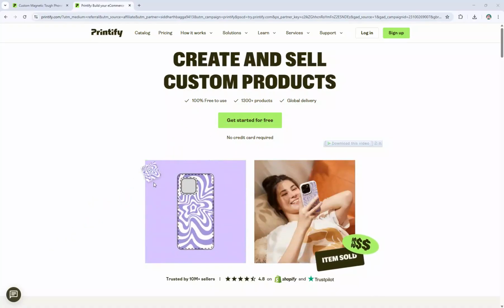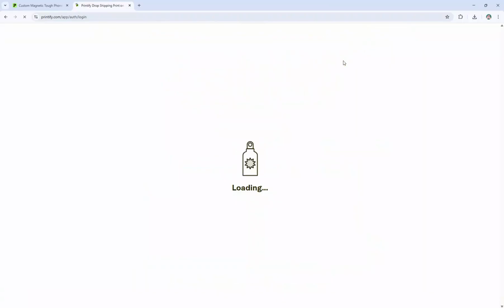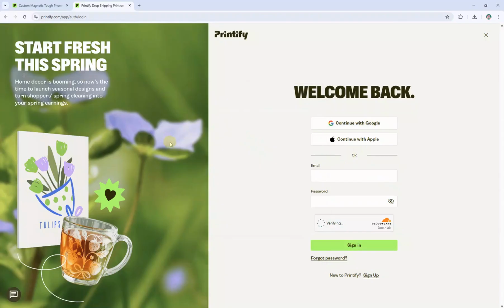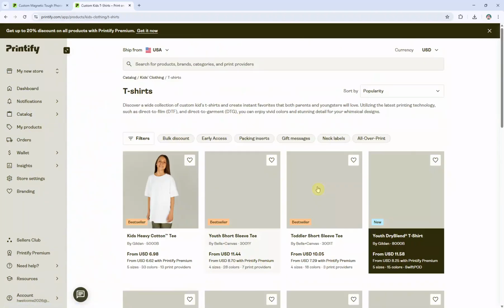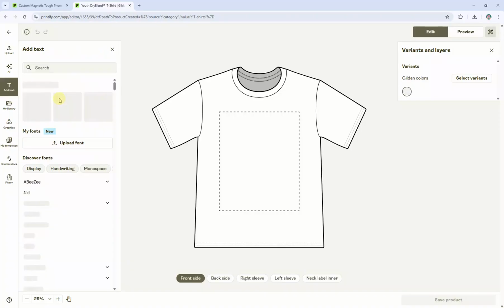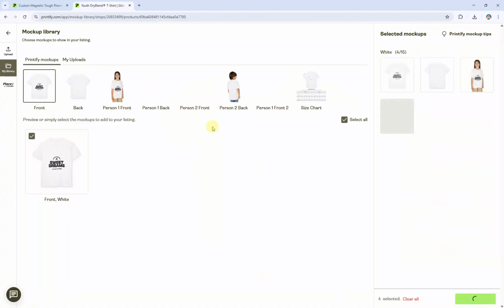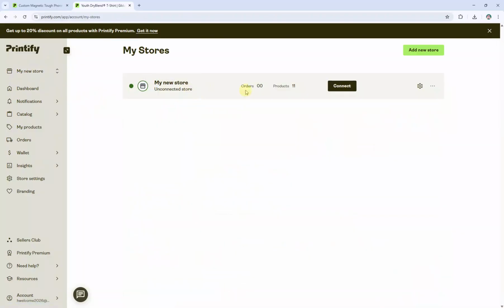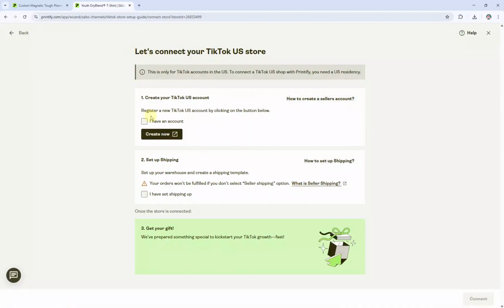How to Use Printify for Your Online Store - Easy Guide 2026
Learn how to use Printify for your print-on-demand business.

This comprehensive tutorial will guide you through the ins and outs of using Printify, a leading platform for creating custom products. You'll discover how to set up your Printify account, design unique merchandise, and integrate it with your online store. By the end of this video, you'll have a solid understanding of how to leverage Printify's features to boost your e-commerce success and streamline your order fulfillment process.